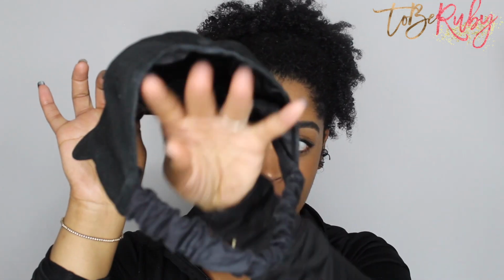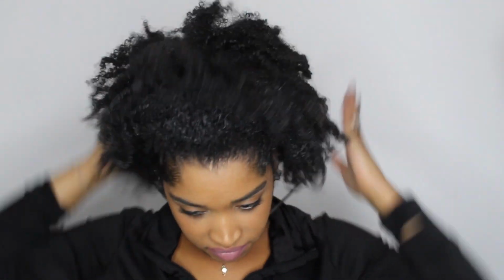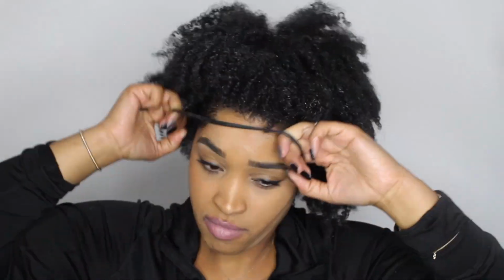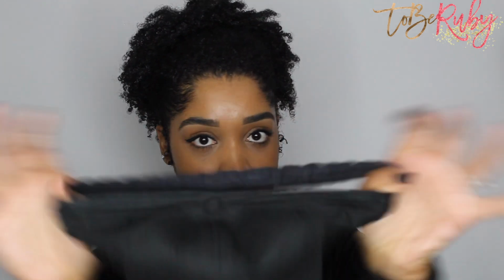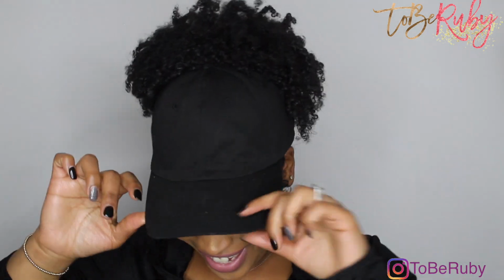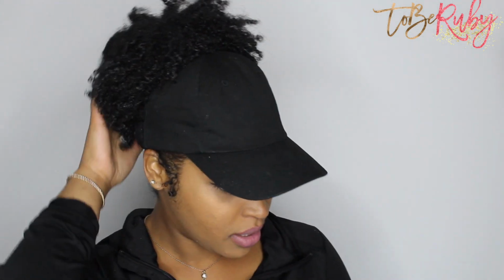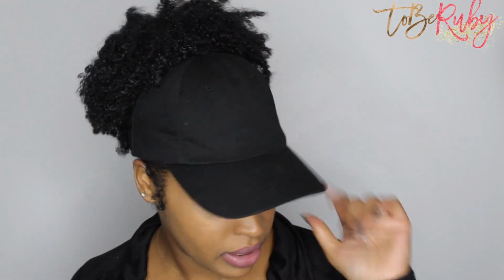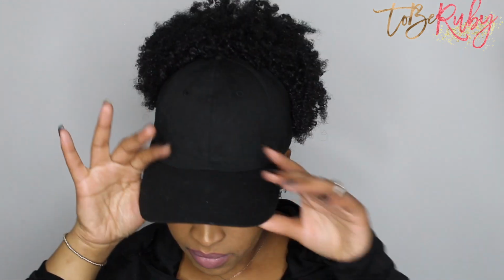Curl Cap Review - Hat for Curly Hair!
Sometimes you just need to slap on a hat, put on some trap music and get ish done! However, that’s not an easy feat when you have hair like mine that’s thicker than a porpoise !😩

I’ve been seeing the Curl Cap on social media and wanted to try it! At first, looking at the hat with pretty much the back missing admittedly looked kind of crazy. 😂 I’m giving you a full review on the Curl Cap and sharing my thoughts!

Would you wear Curl Cap? Let me know below!